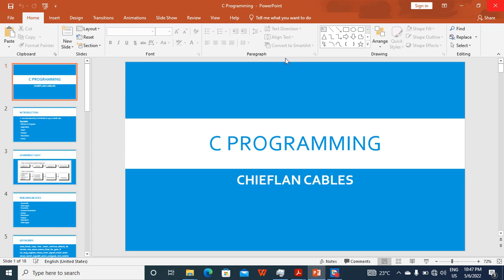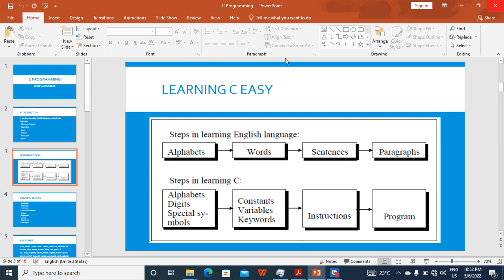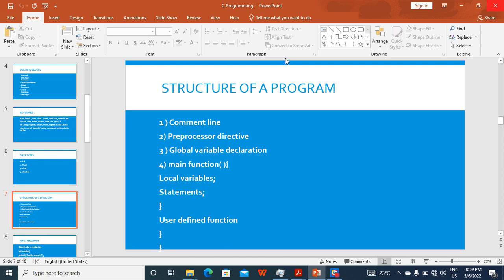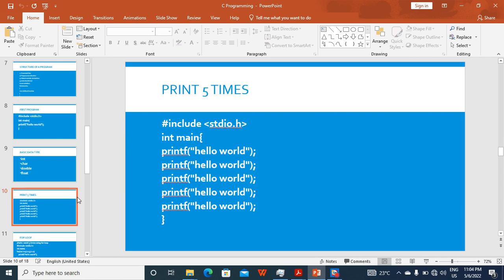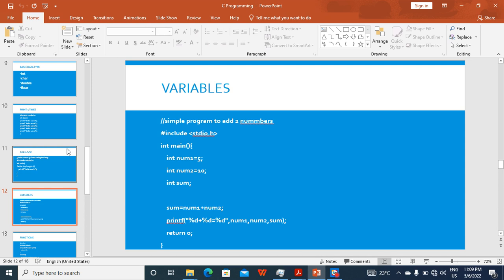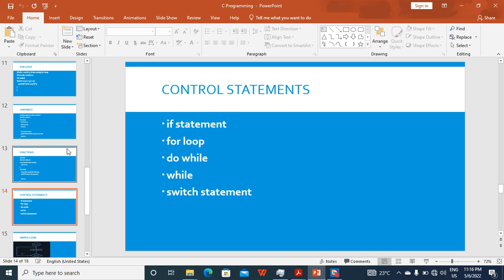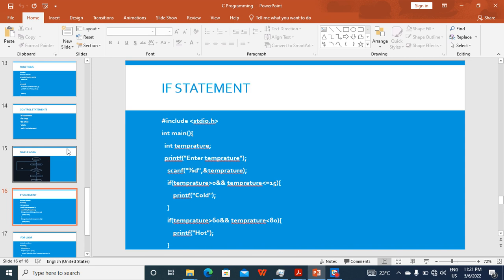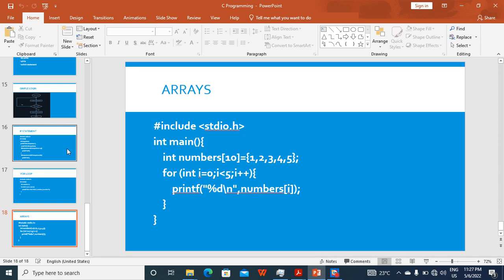C Programming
dr tafadzwa